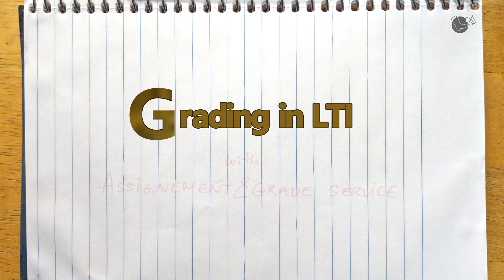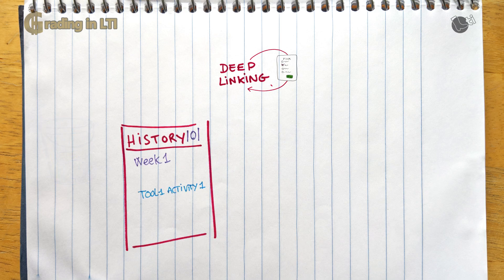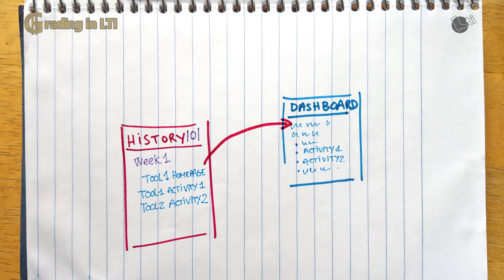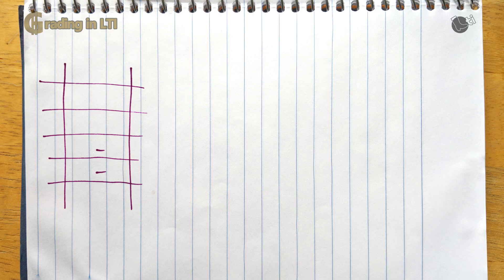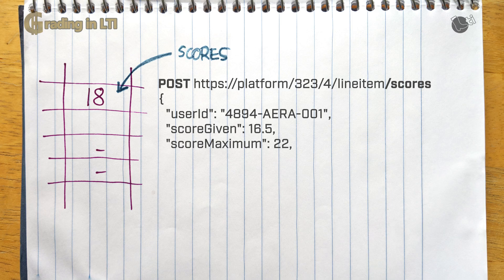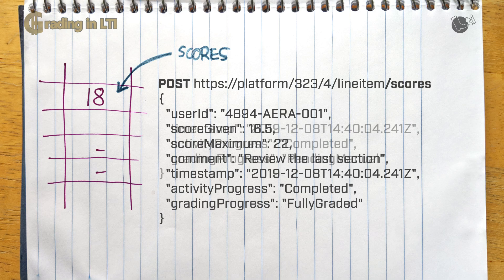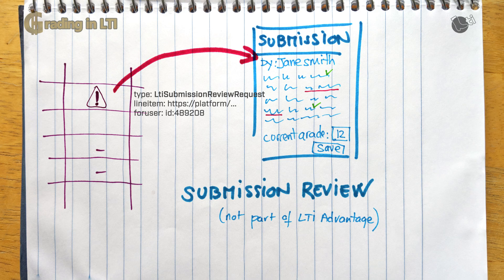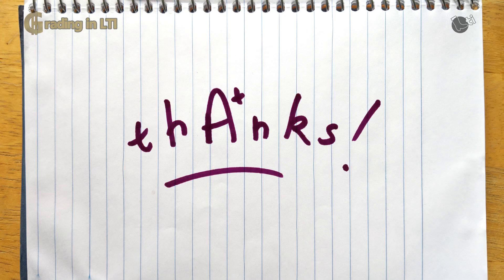Grading in LTI Advantage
See how grading is done in LTI Advantage using the Assignment and Grade Services.
To know more about LTI advantage, see the rest of this playlist